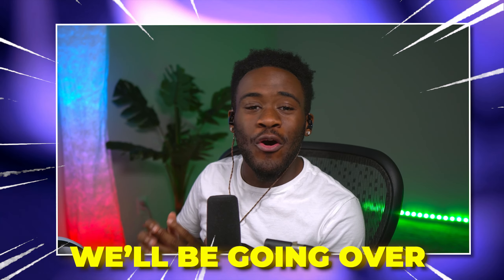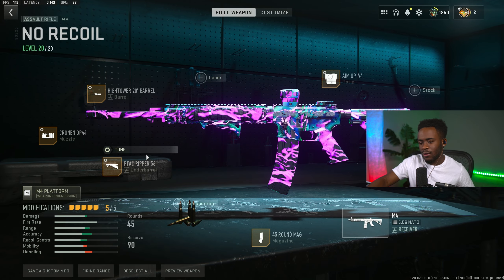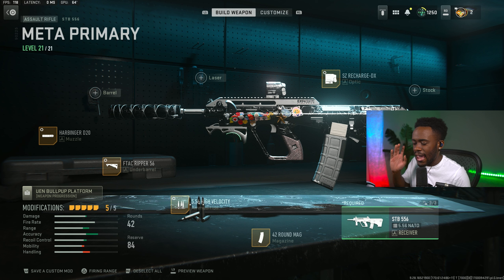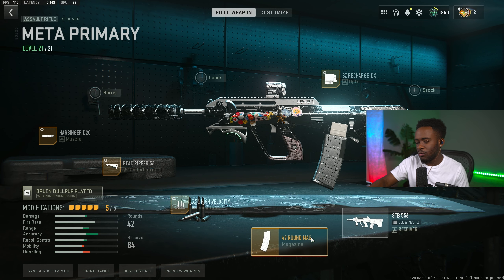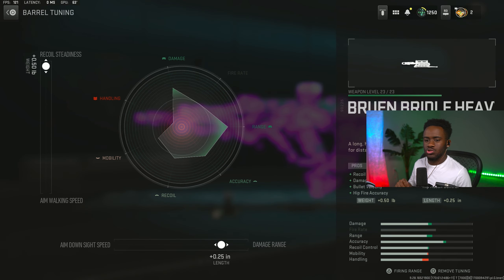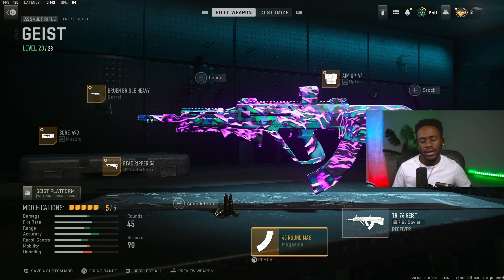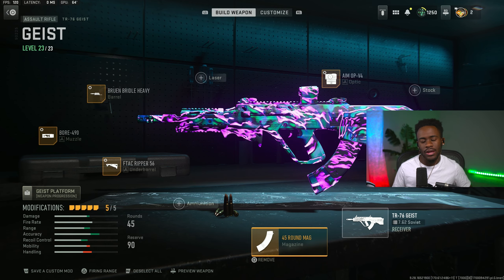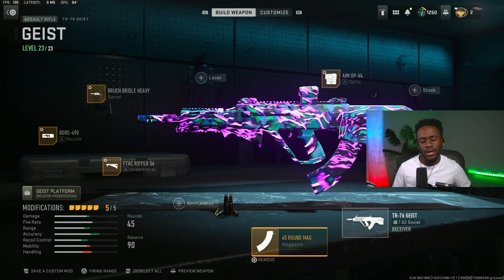TOP 5 *META* Assault Rifle LOADOUTS in Warzone 2! (Vondel Warzone 2)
Best Assault Rifle Class Setup Warzone 2 / Best Assault Rifle Loadout MW2 (Warzone 2.0 Meta AR Loadout)